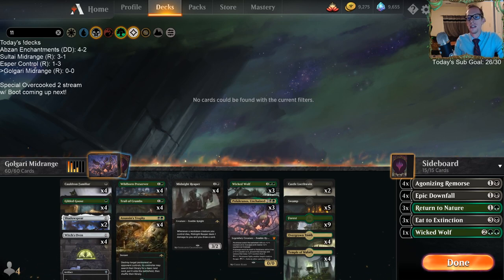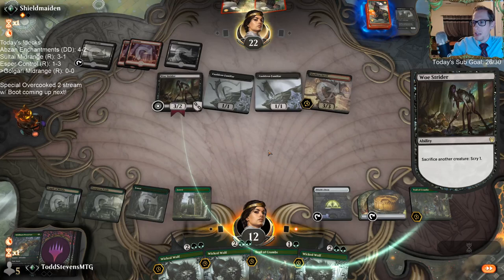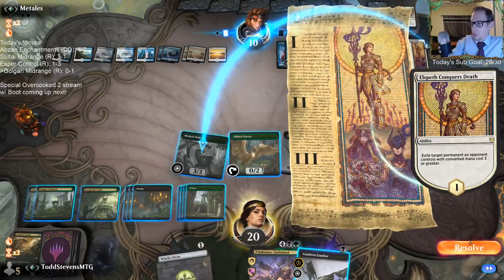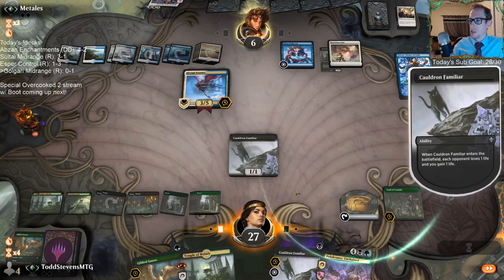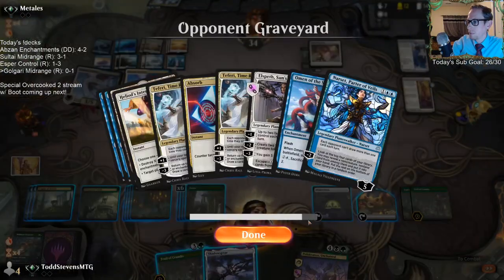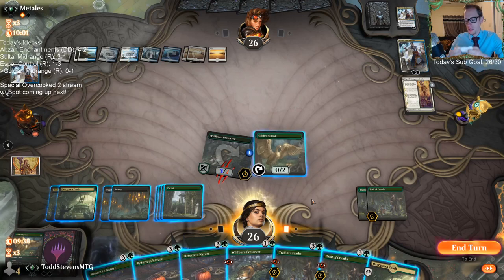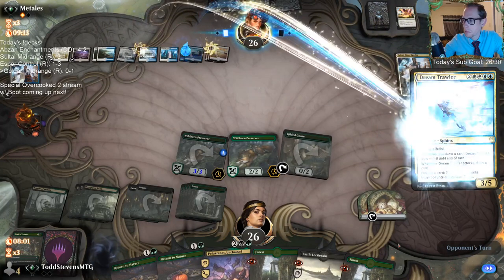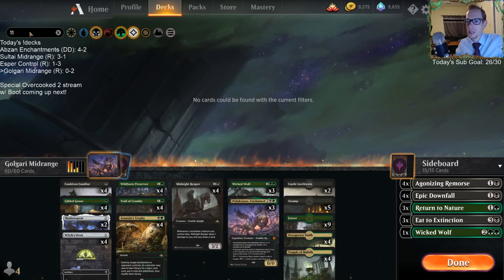Golgari Midrange: Unchaining the food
Ranked w/ Golgari Midrange! MTG Arena - Standard, 1/31/20